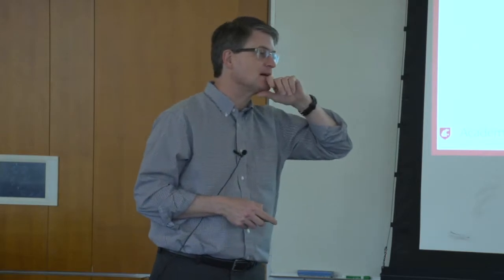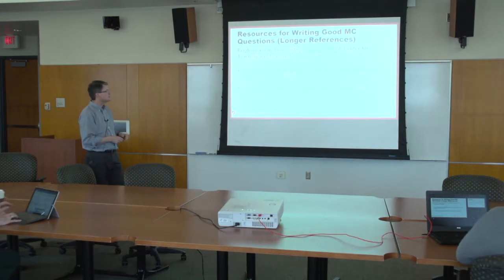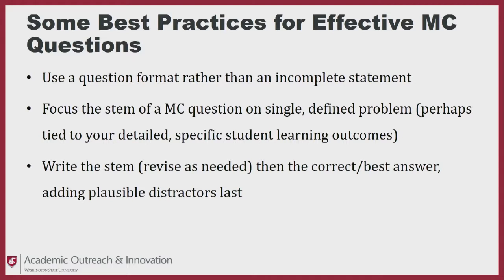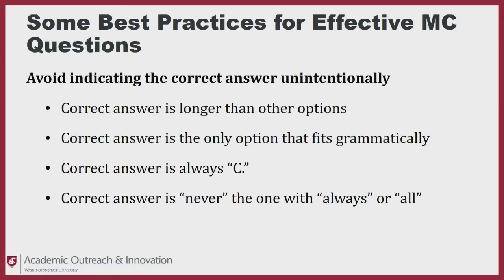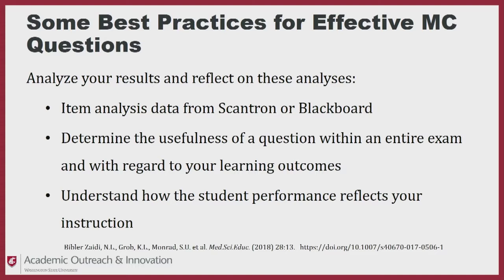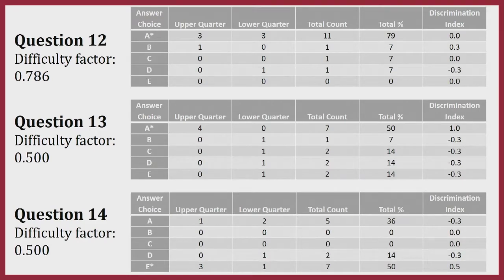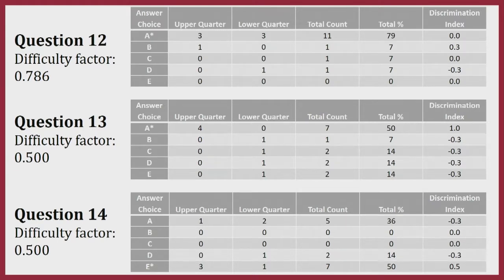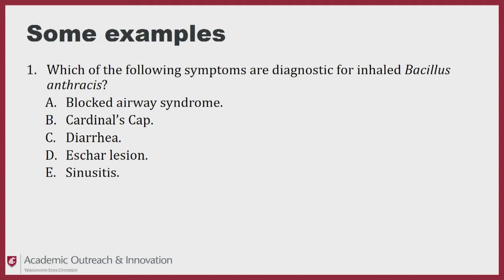FLW - How to Prepare Multiple Choice Test Items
Write effective multiple choice questions with Dr. Phil Mixter